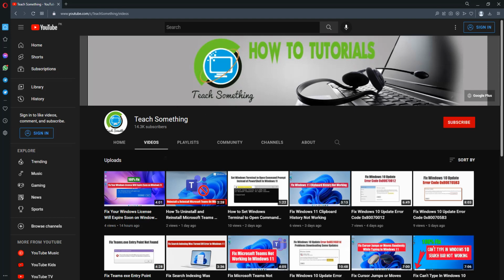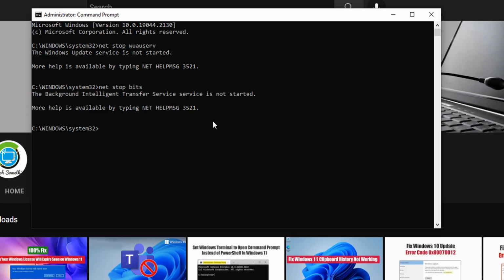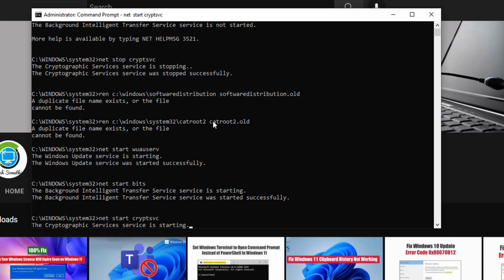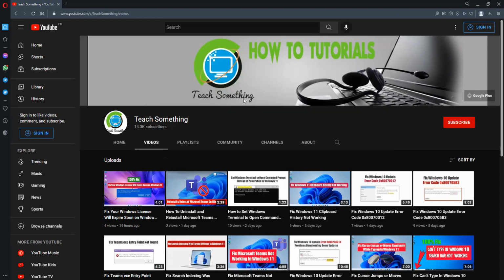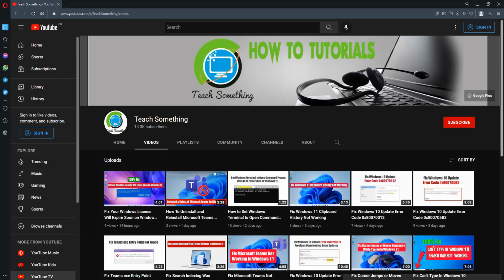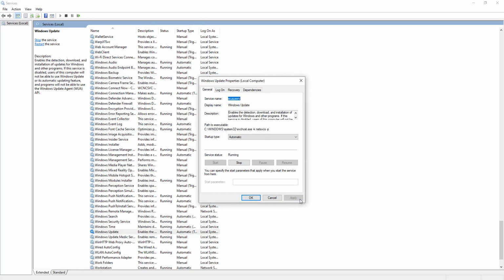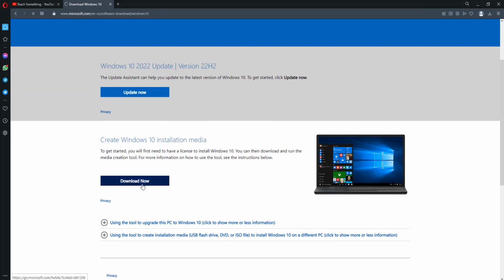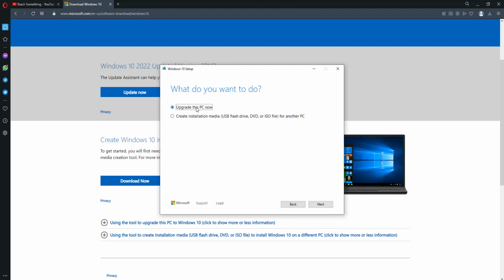Fix Windows 10 Update Error Code 0x800705b4 Some Problems Installing Updates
In this video tutorial i will gonna show you How to Fix Windows 10 Update Error Code 0x800705b4 Some Problems Installing Updates.